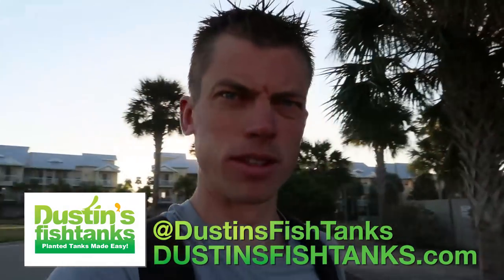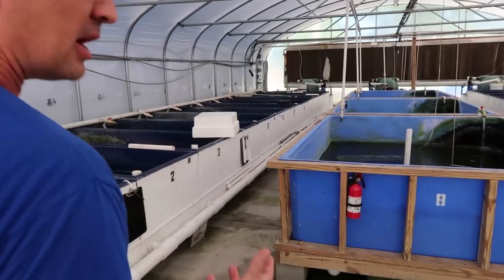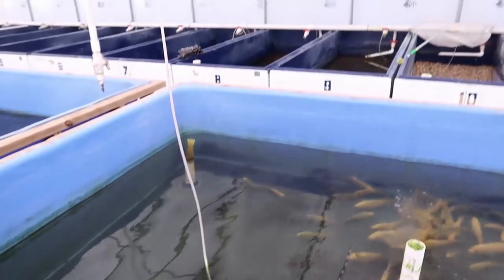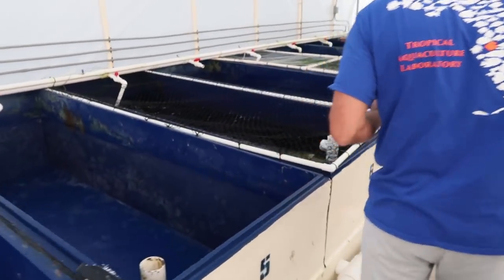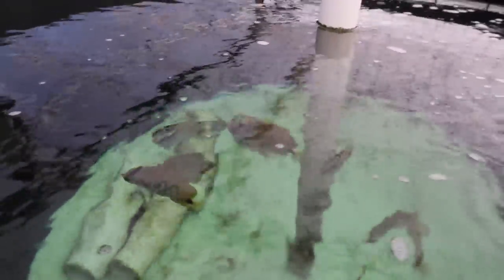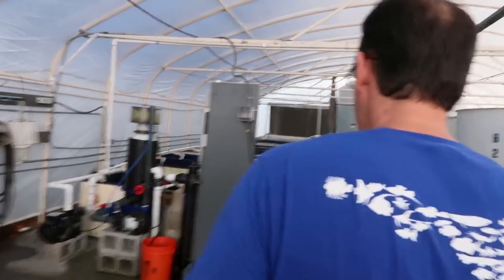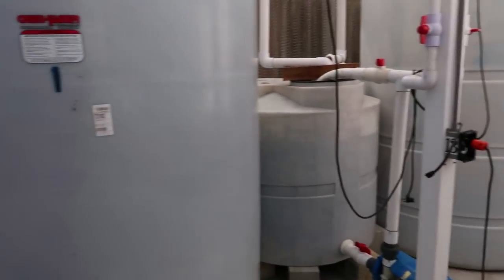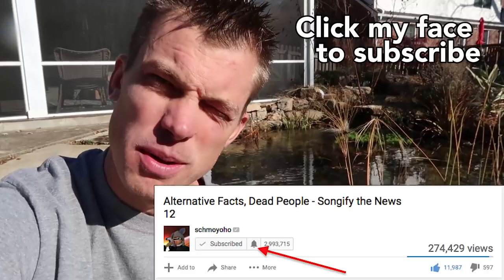INSANE Aquarium Fish AQUACULTURE Lab VISIT. Part One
I travel to Florida to check out the University of Florida Tropical Aquaculture Laboratory. I am chauffeured around by Shelby Bush of Segrest Farm. Then I meet up with Eric Cassiano of the University of Florida for a tour of the Lab. Part 1